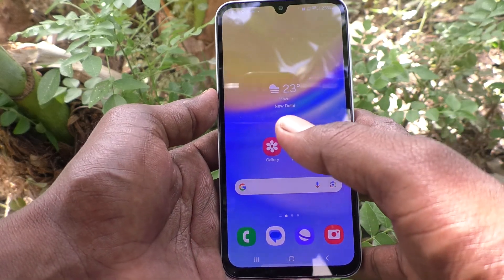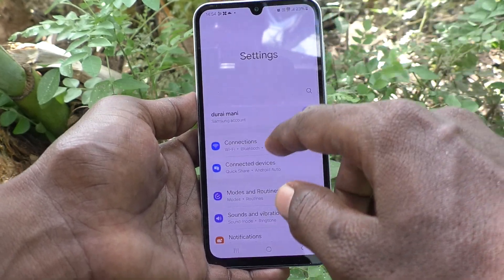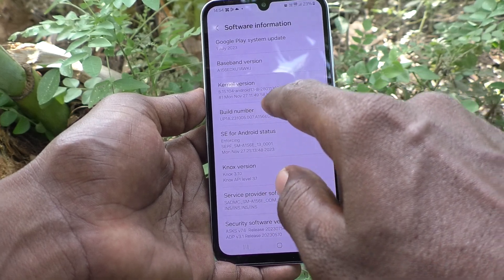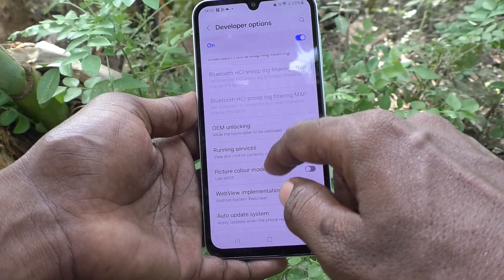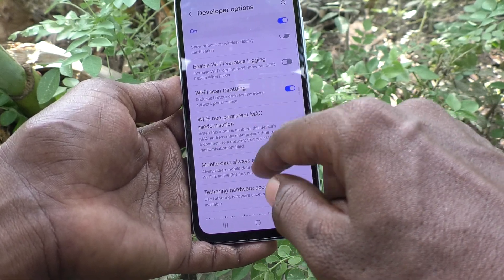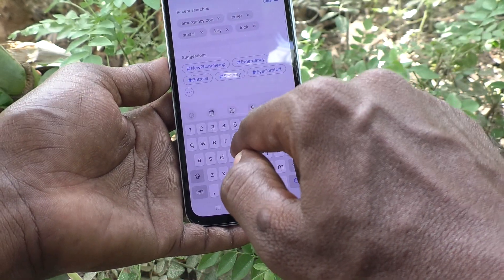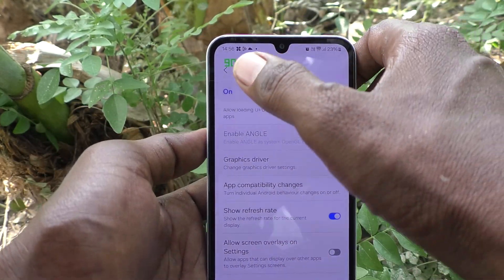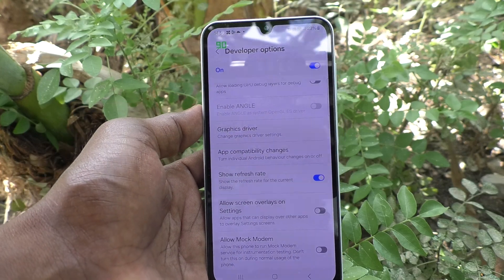How to do screen refresh rate settings in Samsung Galaxy A15 5G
Samsung Galaxy A15 5G screen refresh rate settings : Learn here how to do screen refresh rate settings in Samsung Galaxy A15 5G smartphone.